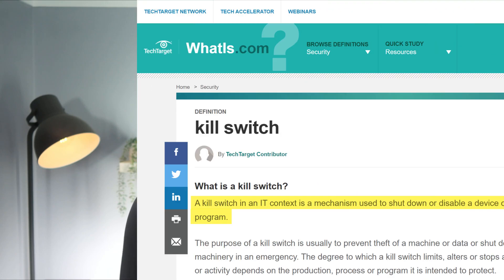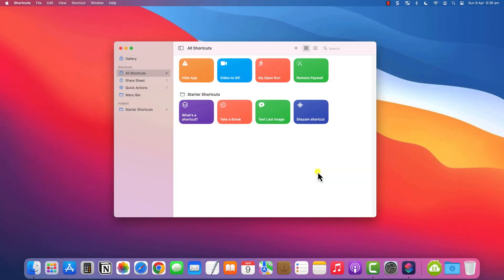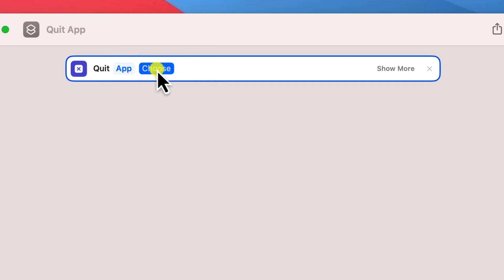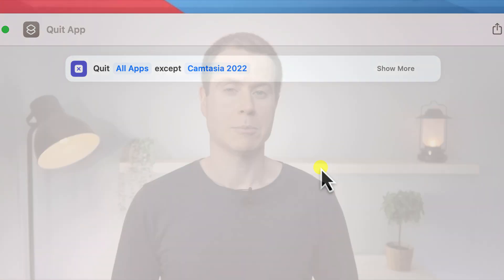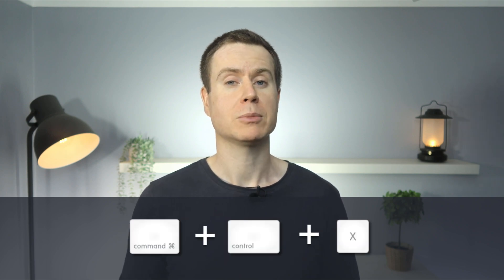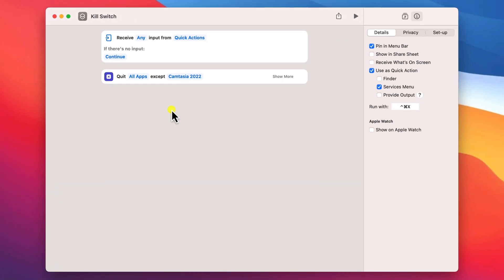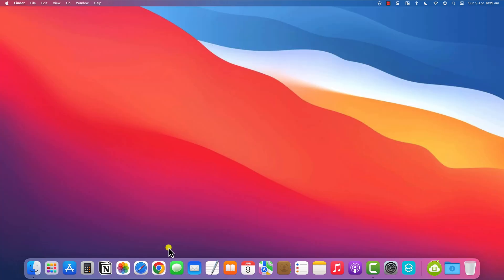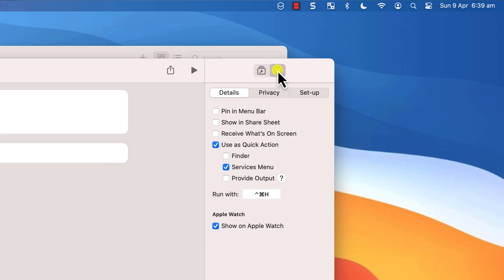Close or Hide Your Apps with a KILL SWITCH on Mac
This is how to create a kill switch to shut down or hide all your open apps using a simple keyboard shortcut or link in the menu bar.

0:00 - Creating the kill switch
2:55 - Hide all apps